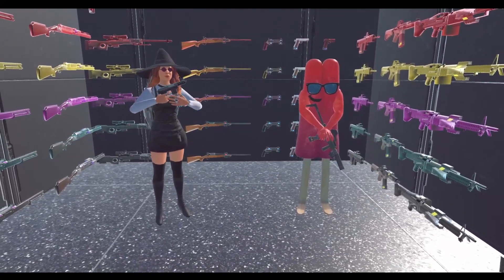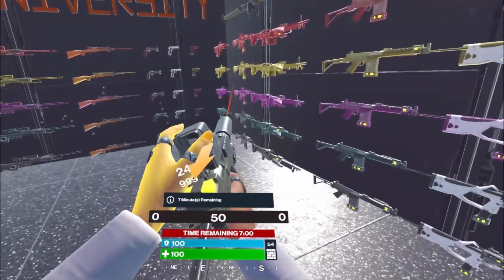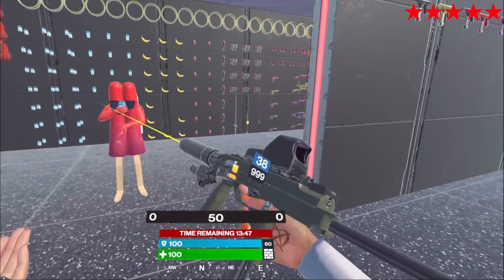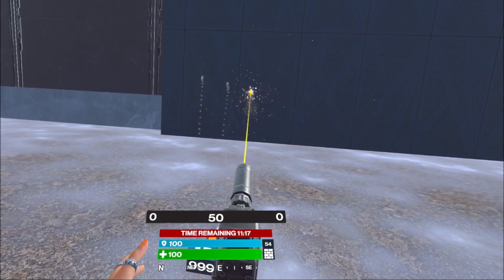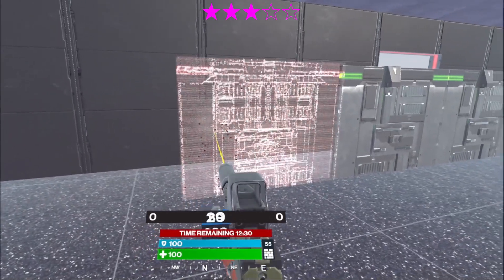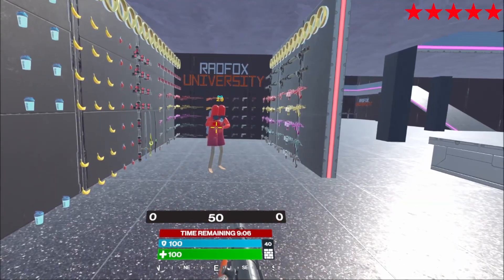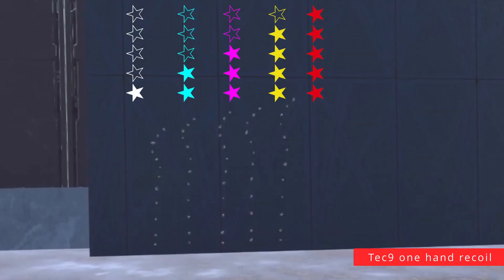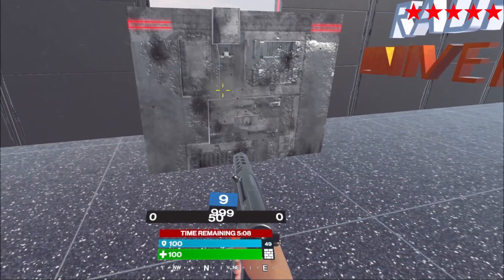RadFox University: New Guns (Silenced MP9 and Tec9) | POPULATION: ONE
Hi :3
I usually stream on twitch VR games in mixed reality (where it is supported).
I try to stream every day, you can see my schedule there! Population: One is one of my favourite VR games!
Here on youtube I upload good games, recorded bugs aaand some other stuff.

0:00 Intro
0:18 MP9 & Tec9 reloading
0:50 MP9 damage
1:12 MP9 damage drop off
1:37 MP9 mag size
1:49 MP9 recoil
2:12 MP9 builds destruction
2:31 Tec9 damage
3:03 Tec9 damage drop off
3:22 Tec9 mag size
3:33 Tec9 recoil
3:50 Tec9 builds destruction
4:12 Outro